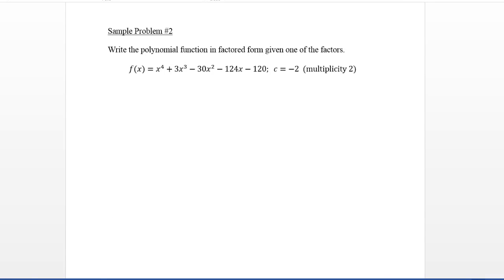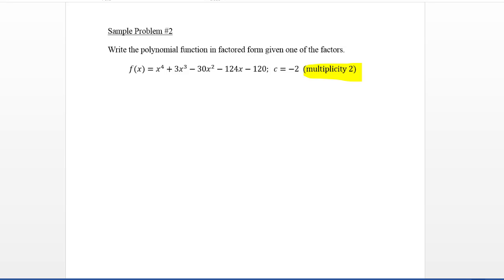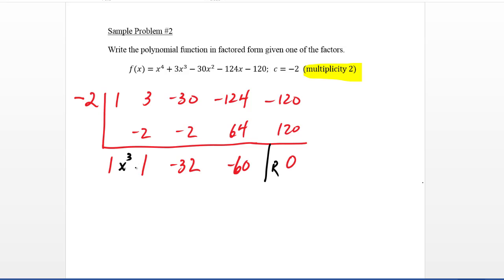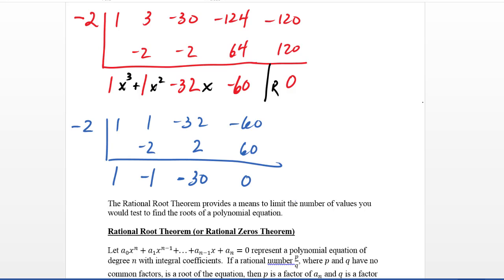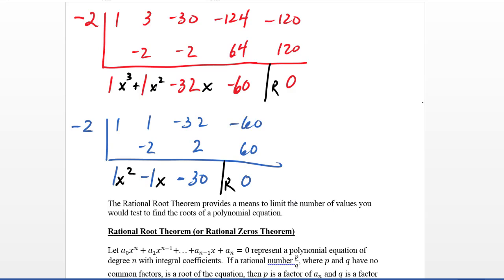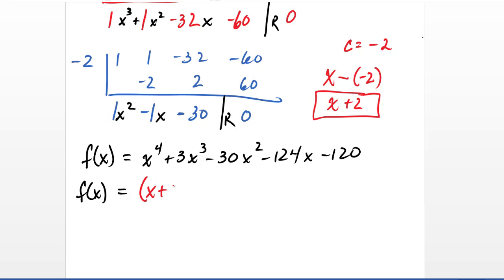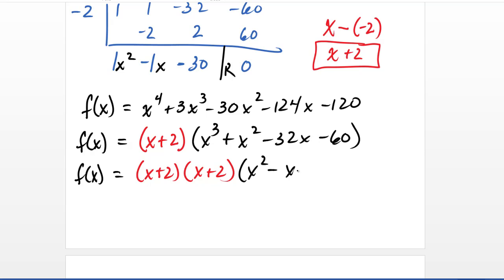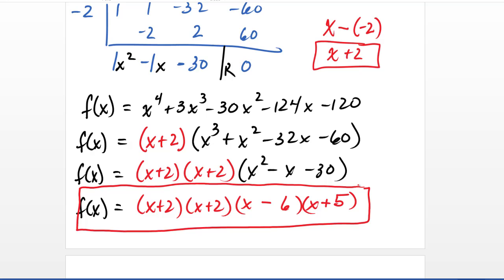Factors of Polynomial Functions Example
FACTORS OF POLYNOMIAL FUNCTIONS EXAMPLE// Description